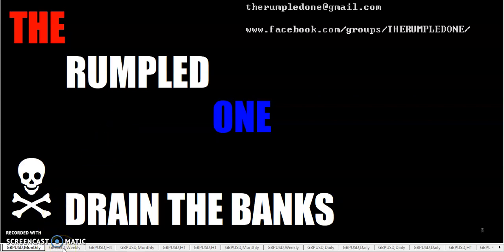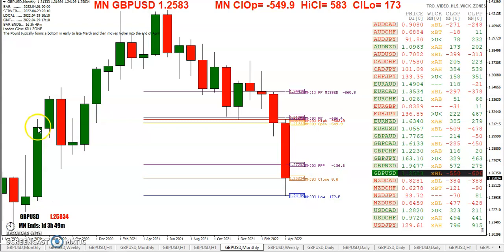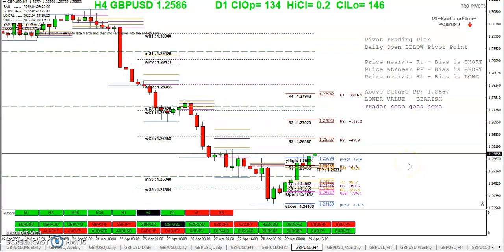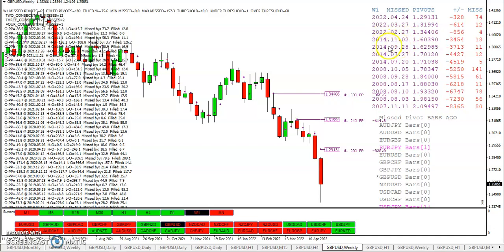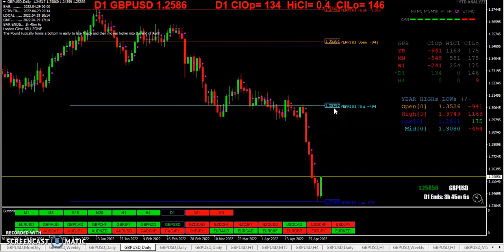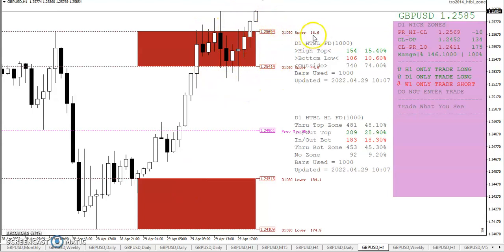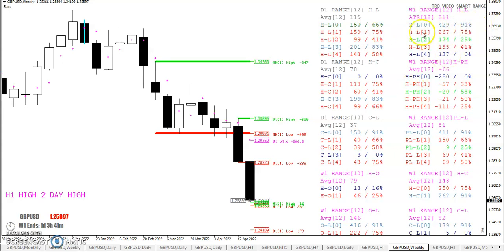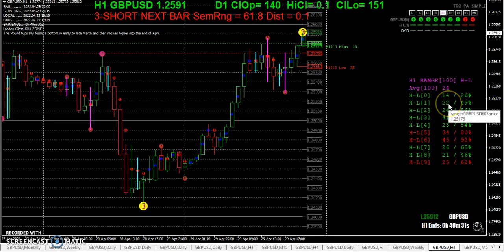20220429 TRO TRADING WEEKLY WRAP UP MONTHLY WRAP UP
WEEKLY WRAP UP MONTHLY WRAP UP